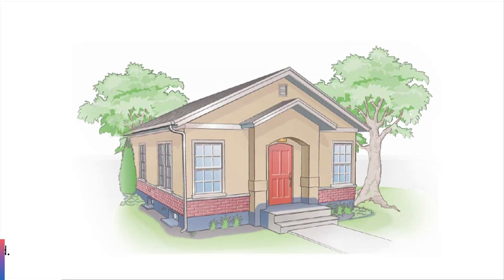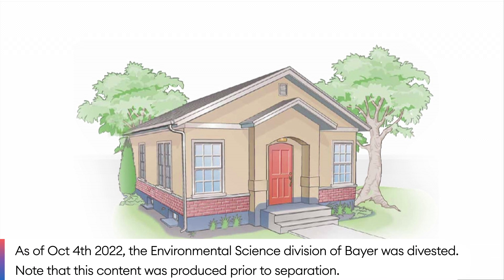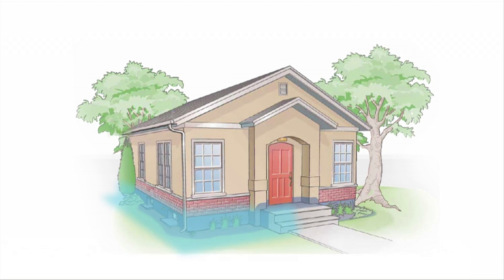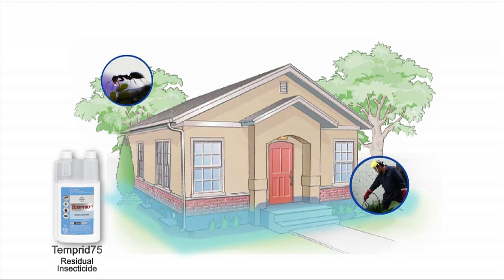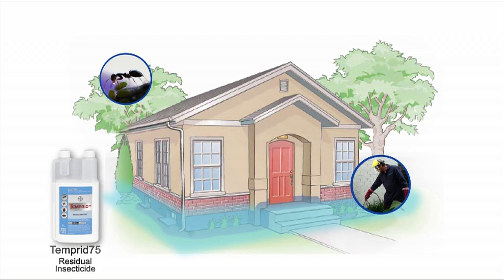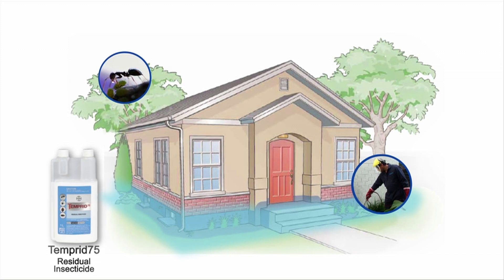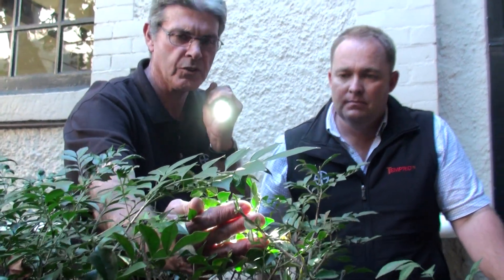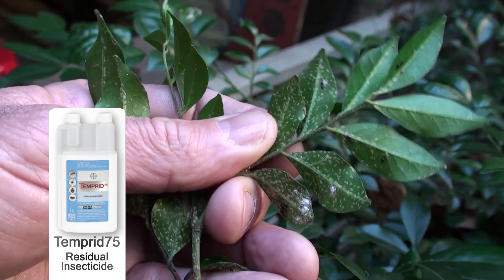Envu best practice protocol for ants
Creating a barrier with Temprid 75